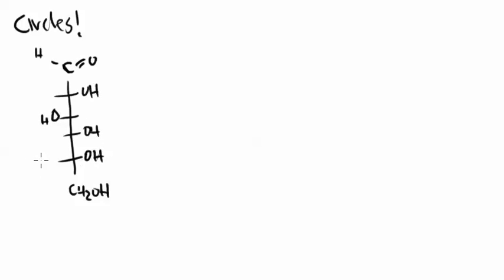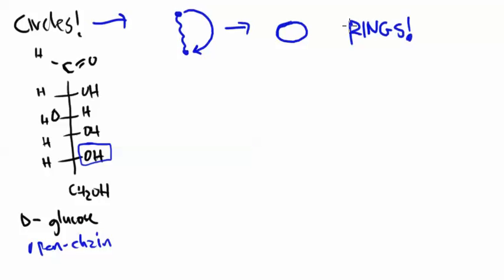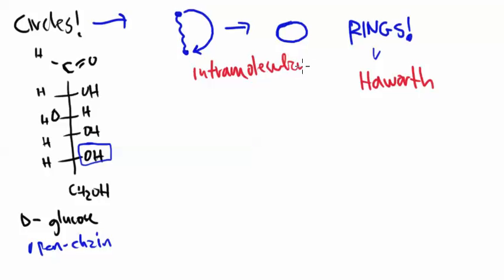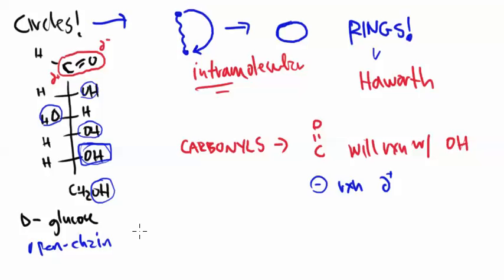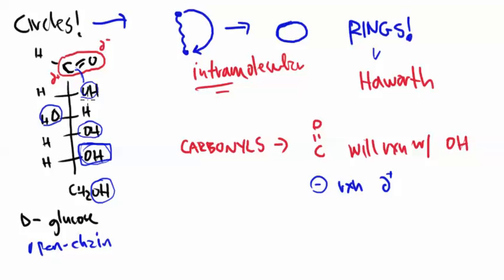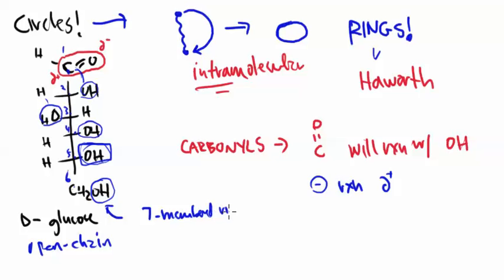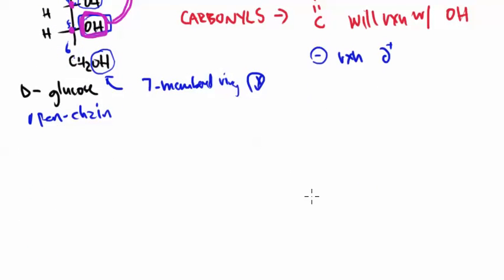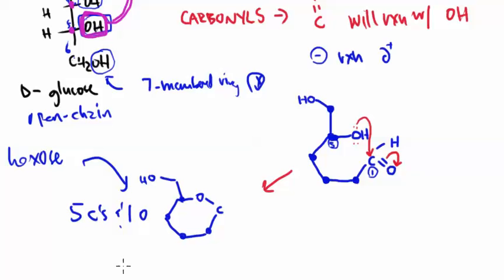Carbohydrates 24: Cyclic Structures